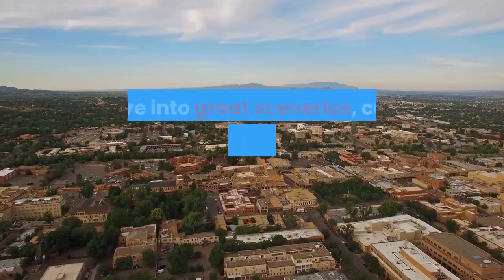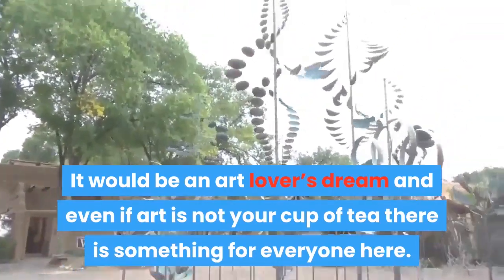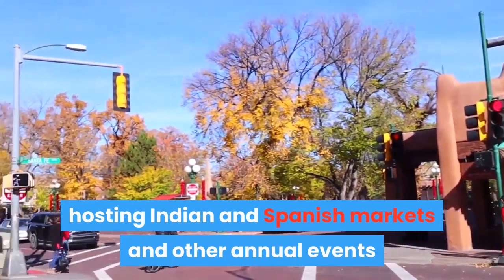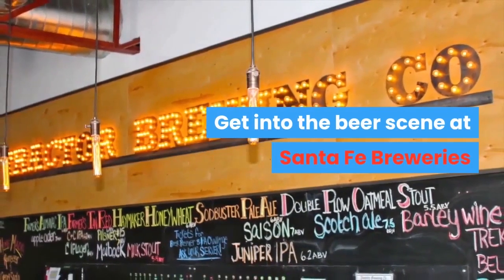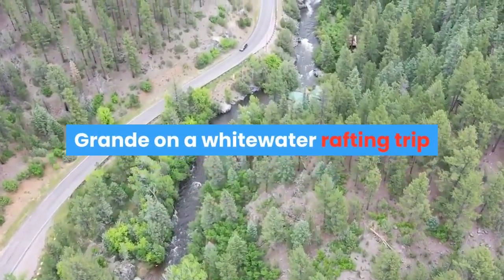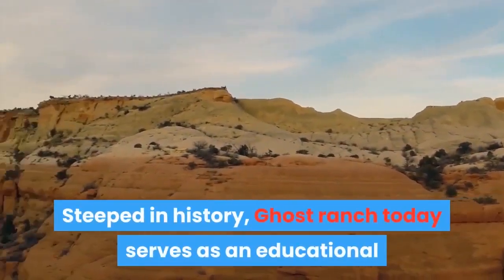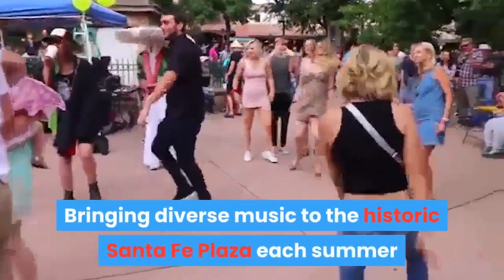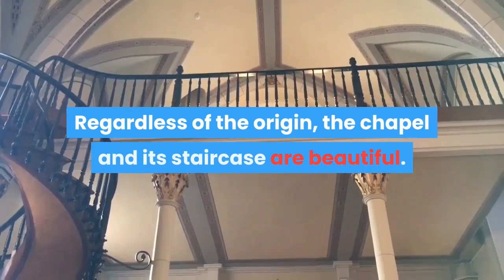10 Things To Do in Santa Fe, NM with the family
Want an adventure to lead to another? If you’re into great sceneries, culture, and history the city of Santa Fe might just be for you. At 7,000 feet above sea level and being the oldest capital in the United States, this city would surely be an exciting escape from the metro.

Here are 10 Things To Do in Santa Fe

#10 Enjoy a stroll at Canyon Road

Take time to explore this historic site. Canyon Road is Santa Fe’s historic arts district. Home to over 80 art galleries, as well as boutiques, restaurants, and historic adobe homes, it is the cultural central district of Santa Fe. Check out Canyon Road’s vibrant Friday night art openings, an enduring tradition. It would be an art lover’s dream and even if art is not your cup of tea there is something for everyone here.

#9 Discover the Santa Fe Opera House

The world-renowned Santa Fe Opera House sure lives up to its name. Its stunning architecture that includes an open-air design would surely be an experience. The beautiful outdoor venue offers music festivals between July and August.  It is recommended to book your tours ahead of time to secure your spot.

#8 Tour the historic site of Santa Fe Plaza

Bordered by San Francisco Street and Washington, Palace, and Lincoln avenues. The heart of downtown Santa Fe for nearly 400 years, the Plaza remains the central part of the city, hosting Indian and Spanish markets and other annual events as well as community gatherings, concerts and more.

#7 Love the thrill at Ski Santa Fe

New Mexico’s Rocky Mountains offer the best skiing in the southwest, whether you're a thrill-seeking skier or a novice snowboarder. Located 16 miles from downtown, Ski Santa Fe offers 83 trails for skiers and snowboarders, with 1,725 feet of skiing. When you need to fuel up, La Casa Lodge offers a food court with grill items, pizza pasta, and other family favorites, you can also chill out on the mountain at Totemoff’s Bar, where you can grab a burger and catch live music in the outdoor deck on Saturdays.

#6 Get into the beer scene at Santa Fe Breweries

For a small town, we have some great beer in Santa Fe. The business started more than 30 years ago. Today that brewery is New Mexico’s largest, producing delicious brews like 7k IPA Java Stout and a whole host of other tasty brews.

#5 Explore nature at Santa Fe National Forest

Hiking trails leading into a spectacular wilderness area, you can explore to your heart’s content. The scenic Santa Fe National Forest, sprawls across a staggering 1.6 Million acres, containing the headwaters of three rivers as well as lakes and streams offering terrific trout fishing. During the summer you can ride the Rio Grande on a whitewater rafting trip and fall is beautiful too, as golden aspens shimmer in the sunlight.

#4 Unwind at Buffalo Thunder

You don’t have to go to Vegas to find high-stakes thrills. A 15-mile drive north of the Santa FE Plaza to Hilton Santa Fe Buffalo Thunder Resort and Casino, a world-class resort set on 587 stunning acres. The Pueblo-inspired architecture houses a 61,000 square foot casino with 1,200 slot machines, 18 game tables and a poker room. The resort’s restaurant showcase the flavors of the Southwest and the elegant hotel rooms and suites feature Native American Decor.

#3 Immerse in the art at The Ghost Ranch

Steeped in history, Ghost ranch today serves as an educational and retreat center for the  Presbyterian Church but its grounds were once wetlands, roamed by dinosaurs. The striking rock formations and landscape were formed over millennia by water and wind. Georgia O'Keeffe was a famous guest at the ranch before 1955, when Ghost Ranch owner Arthur Pack gave the property to the Presbyterian Church. The center offers a wide range of creative workshops on the arts, spirituality, social justice and more. Day visitors can explore Ghost ranch on tours, hiking trails, and horseback rides and visit museums.

#2 Jam at the Santa Fe Bandstand

Bringing diverse music to the historic Santa Fe Plaza each summer since 2003, Santa Fe Bandstand is where the community gathers to shamelessly shake their collective groove thang. Both local and national bands of a diversity of genres play here. Get there early with folding chairs in hand to claim your prime spot.

#1 Admire the beauty of Loretto Chapel

One of the architectural jewels of Santa Fe is the Loretto Chapel, located just south of the Santa Fe Plaza. According to the legend, a mysterious man came to the unfinished chapel after the Sisters of Loretto prayed for nine days for help to complete the project. Behind closed doors, the man built the Miraculous Staircase with only simple tools, then disappeared before the sisters could pay or even thank him. Regardless of the origin, the chapel and its staircase are beautiful.